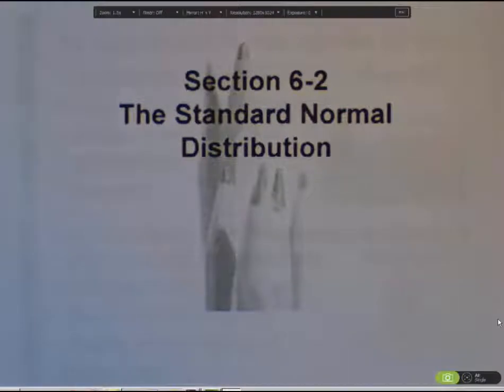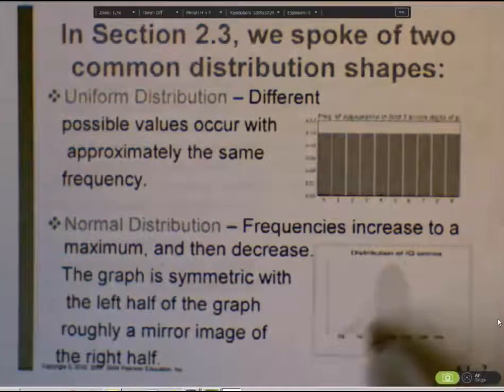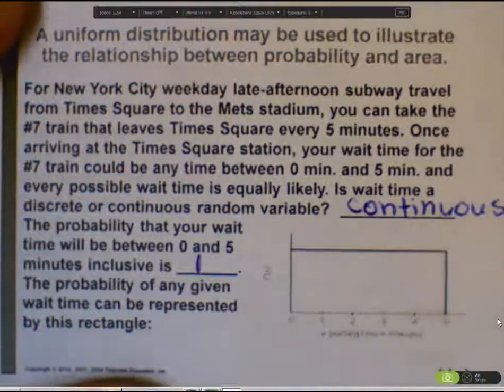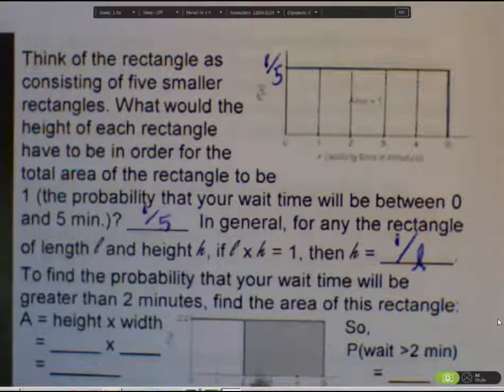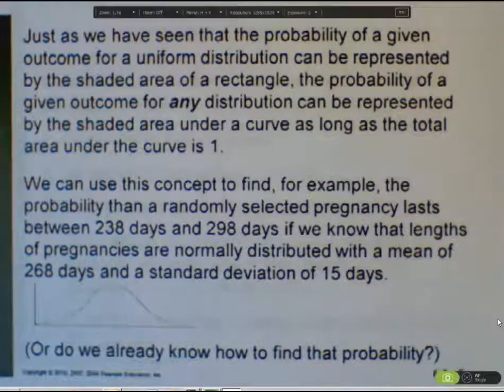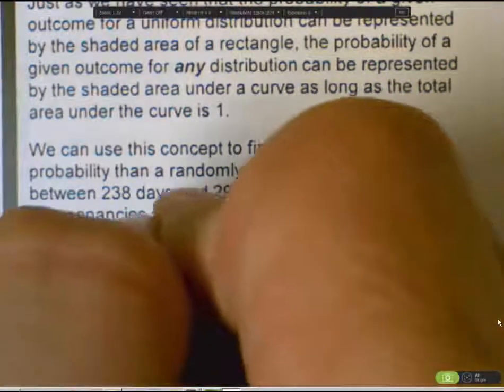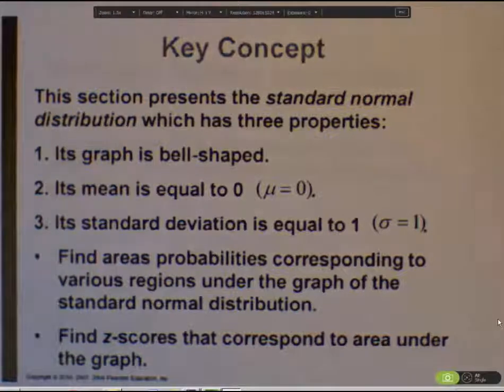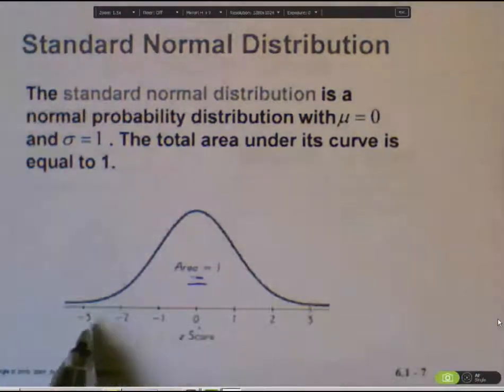1530 Video 11A Sections 6.2 - 6.3